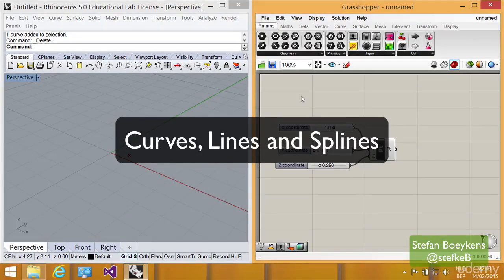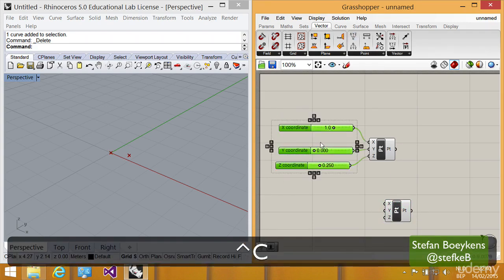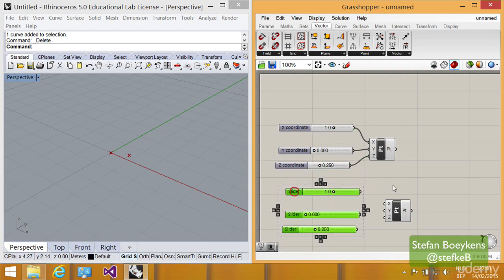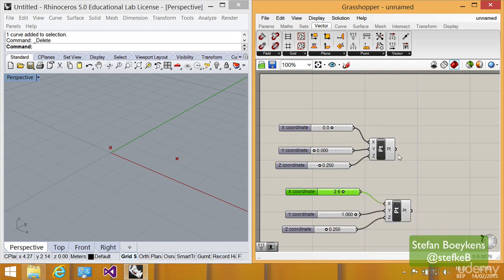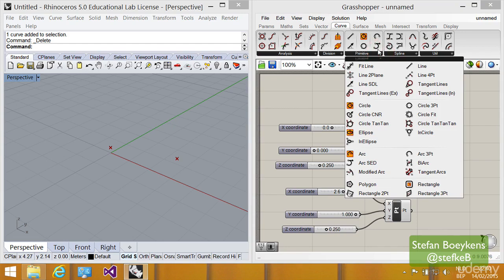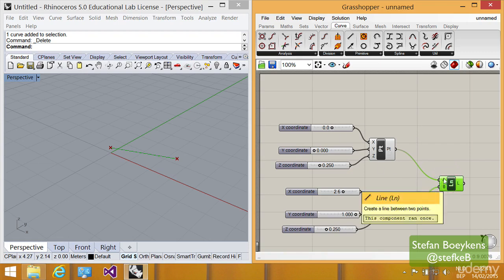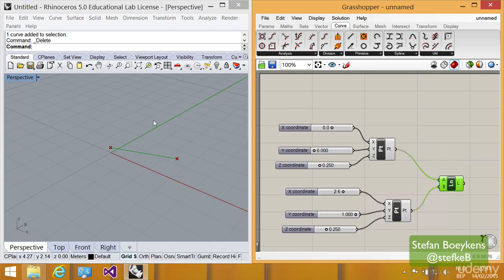Curves, Lines and Splines: use your point for a curve or line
Develop Parametric Architecture with Grasshopper
Learn to model freeform 3D with straight-forward example projects from real buildings, ready to apply in other projects